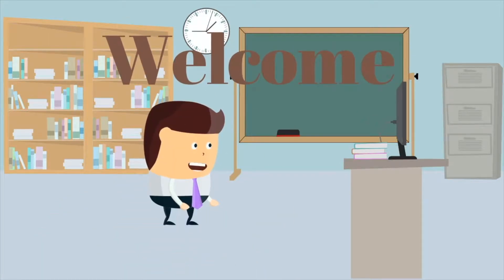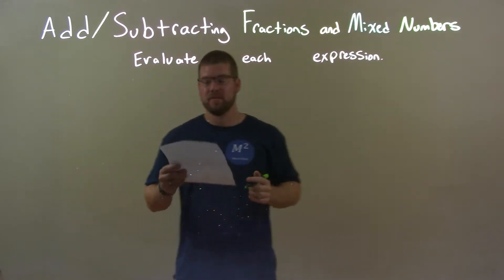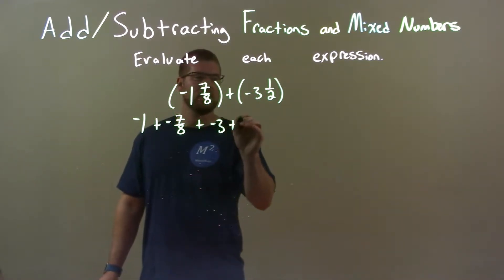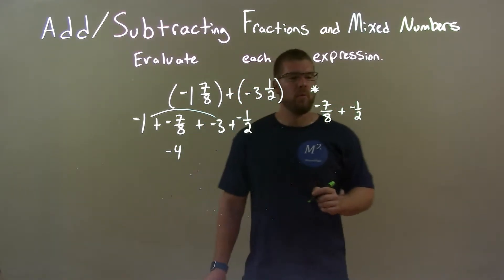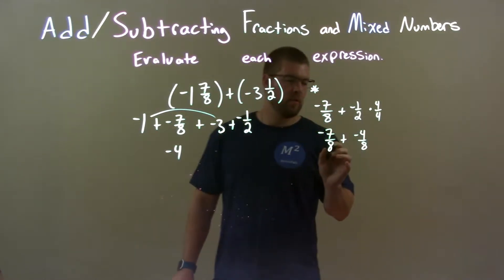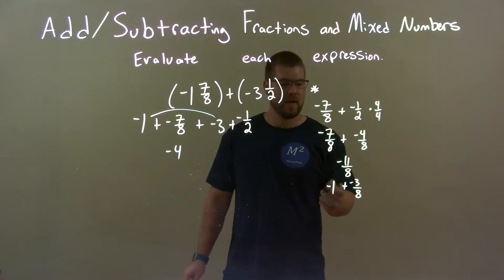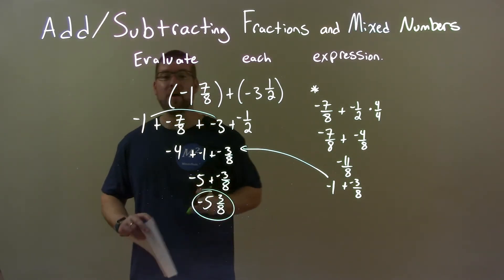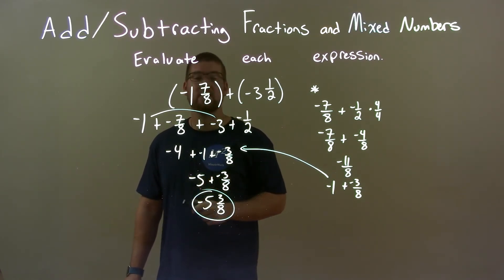Evaluate: (-1 7/8)+(-3 1/2)